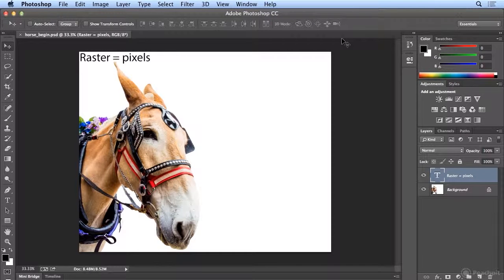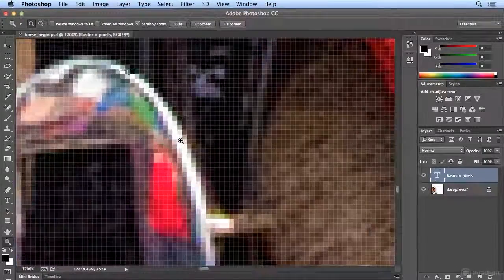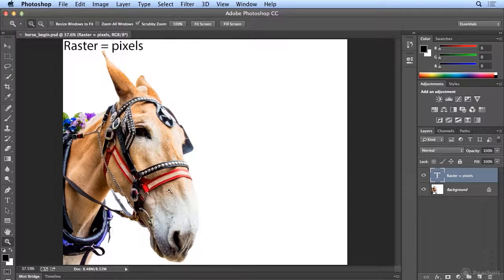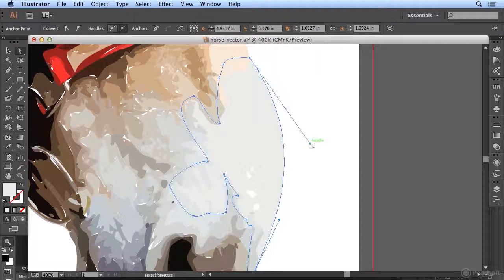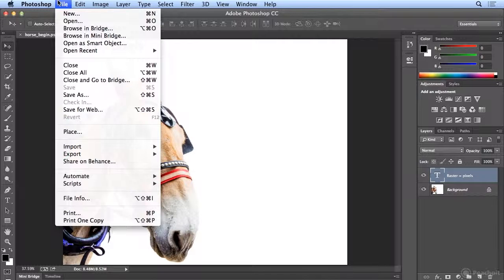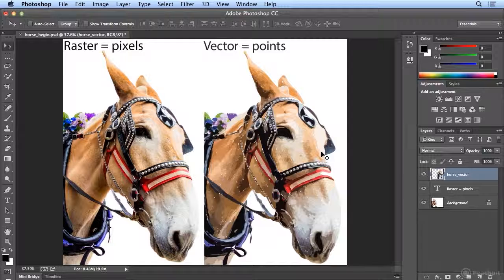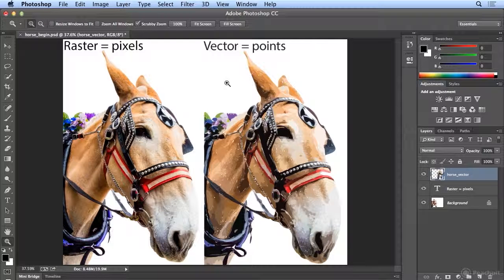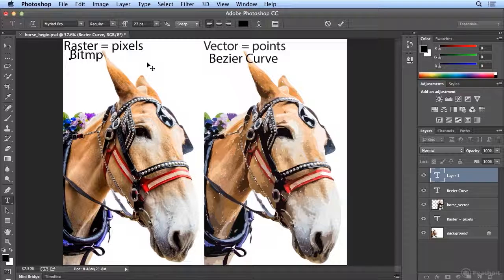003 Computer-Based Images- Raster Vector